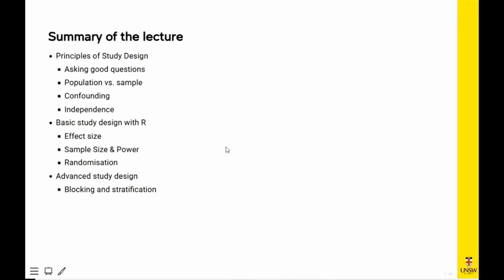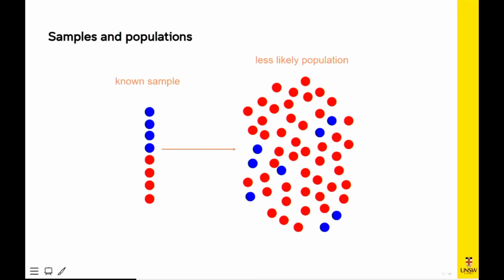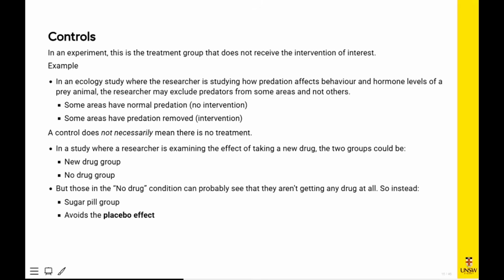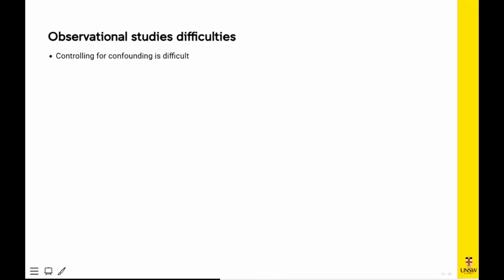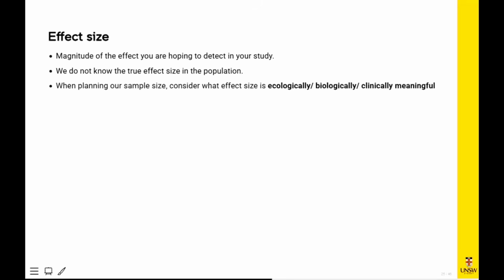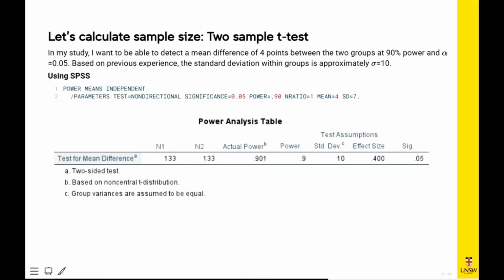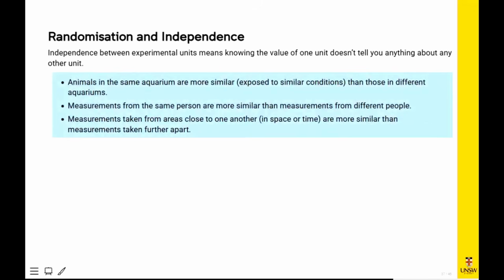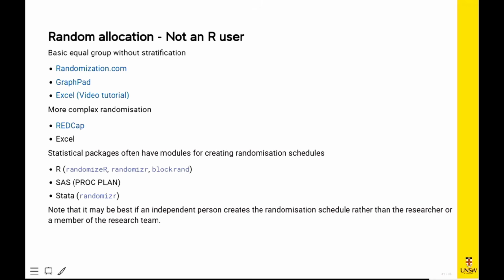Practical Study Design - Nancy Briggs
The aim of this talk is to provide you with tools to improve your study design. Expect to learn: What confounding actually means; Measured and unmeasured confounding in observational studies and how to best address it; Natural experiments, manipulative experiments and randomised controlled trials; Power calculations; How to conduct randomisation, and much more!